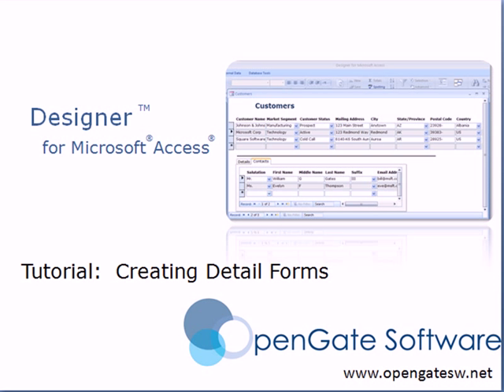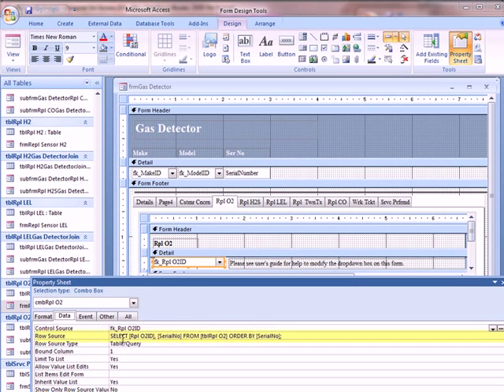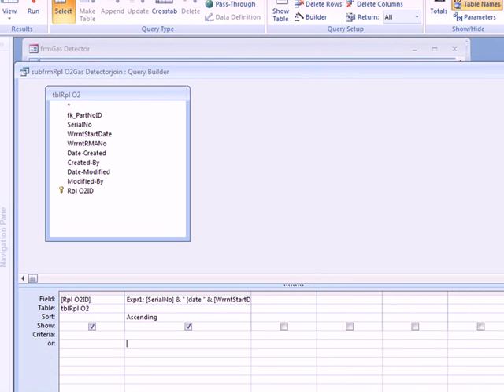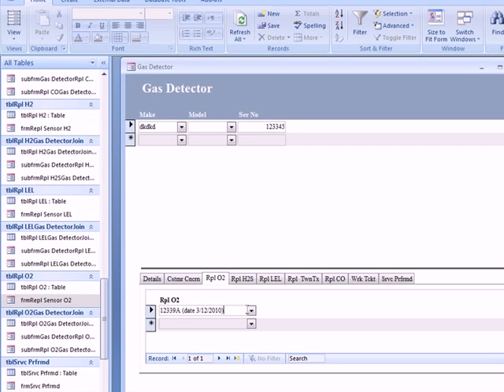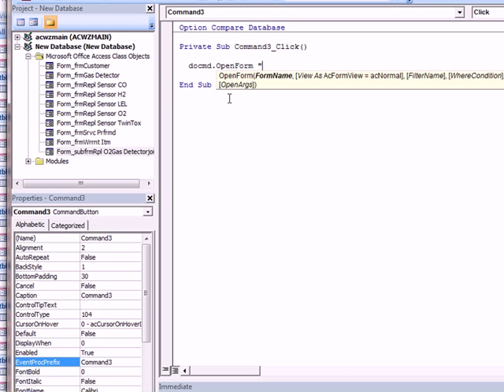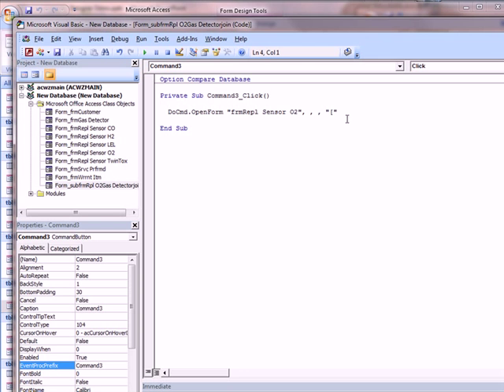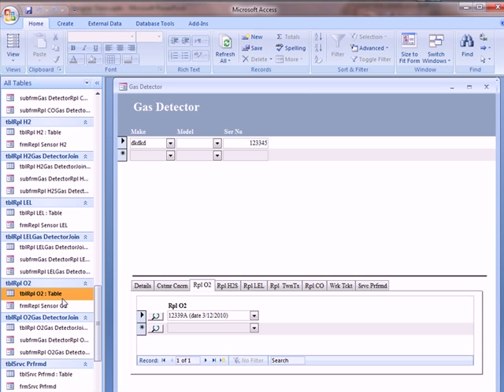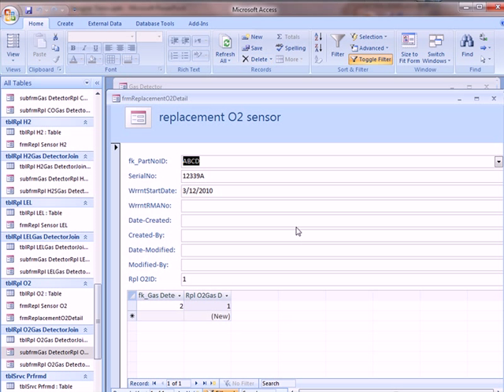Customizing Dropdown Lists and Detail Forms in Designer for Microsoft Access created databases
This tutorial shows you how to further enhance the default dropdown lists created by Designer for Microsoft Access in your new database, and how to add a button to launch another form to display detailed information related to the record you are viewing.